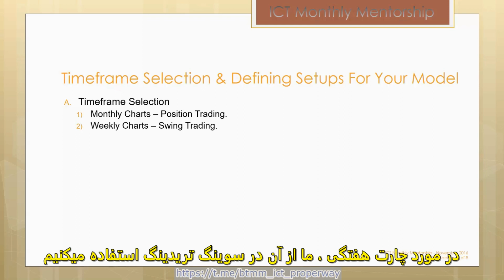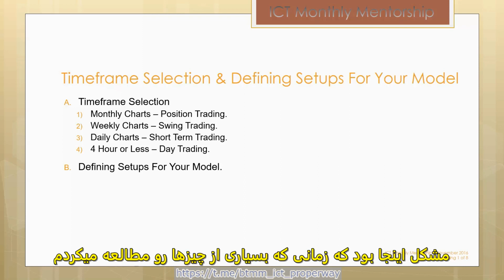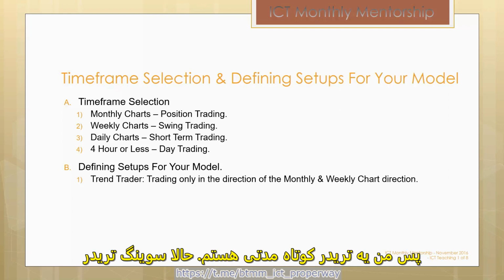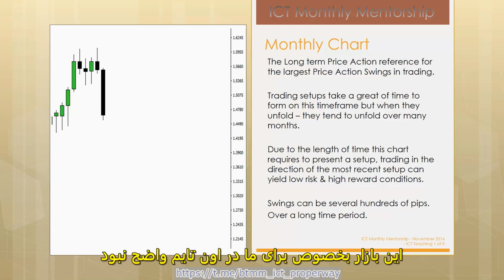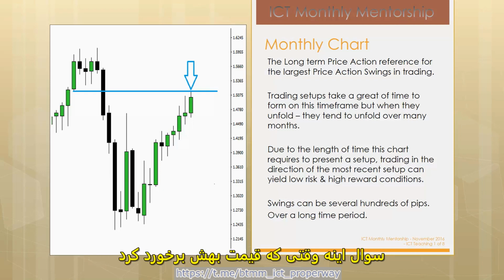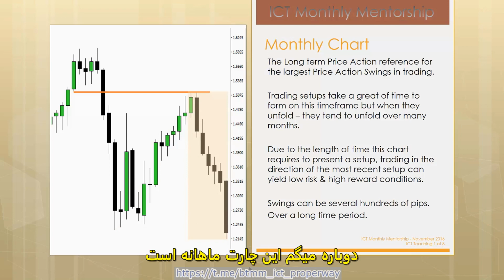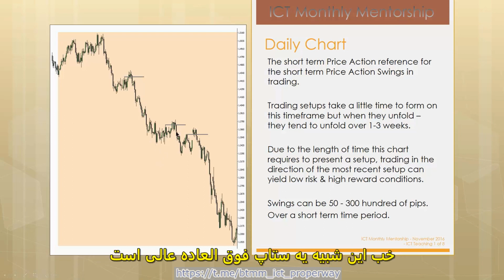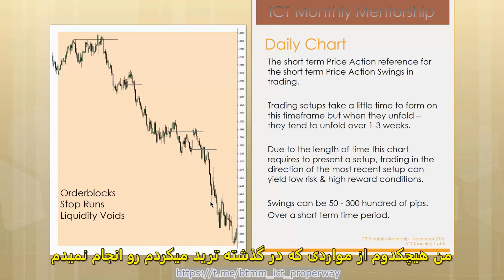Third month Lesson 1 Timeframe Selection Defining Setups For Your Model